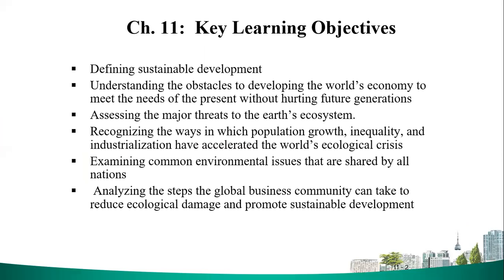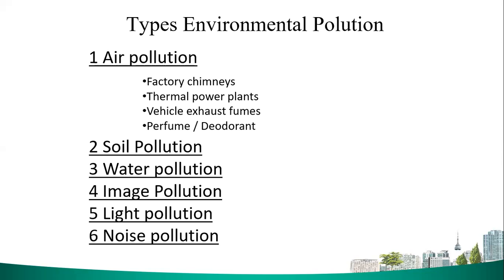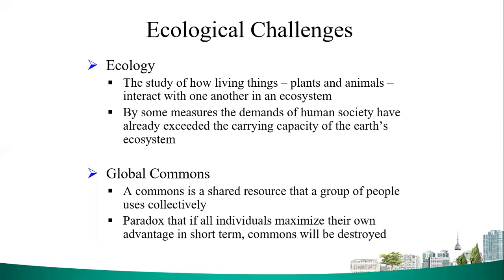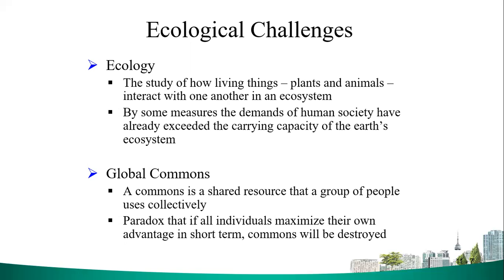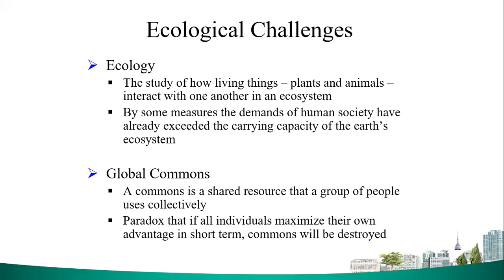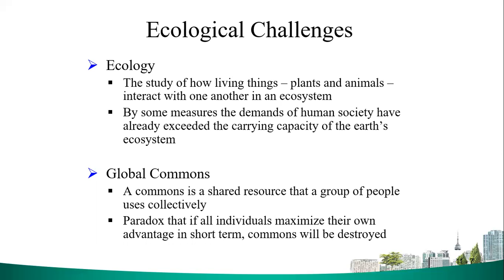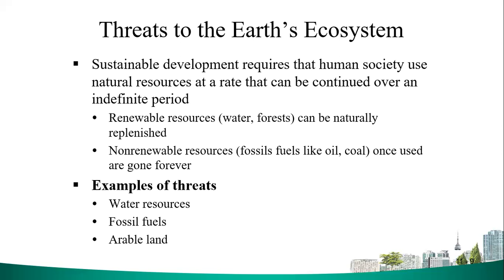Ecology and Sustainable Development in Global Business 1 of 1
This video is a Lecturer is the part of on going class of Corporate Social Responsibility (CSR) on: Ecology and Sustainable Development in Global Business for the student of Sukkur IBA University registered in BBA VI recorded due to Covid-19 lockdown. By Masroor Ali Soomro, Faculty, Human Resourse Management at Business Administration Department, Sukkur IBA University, Sindh, Pakistan.